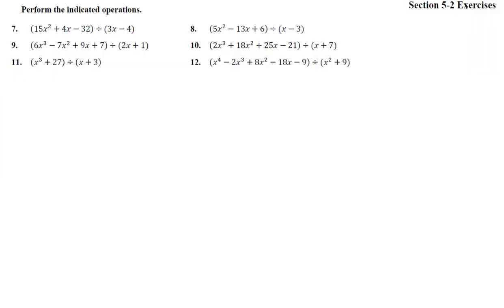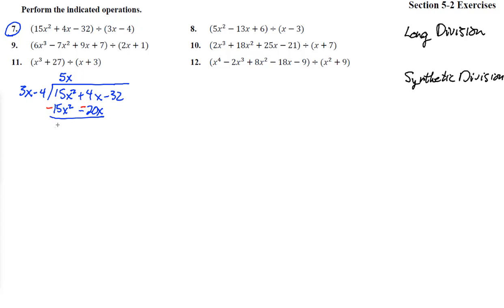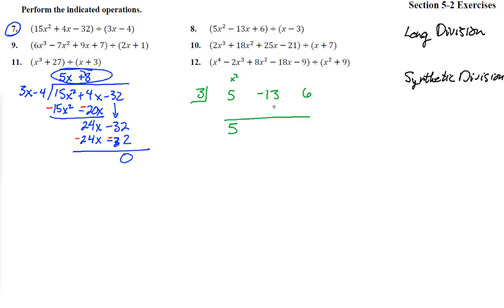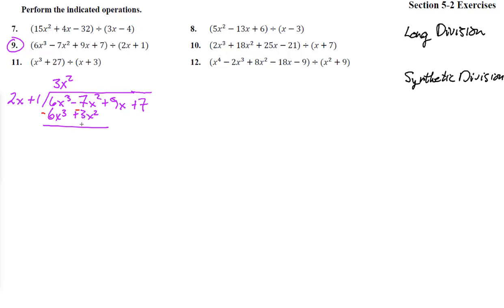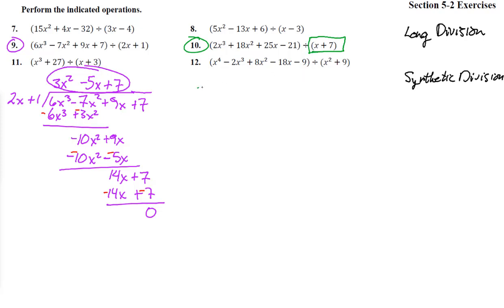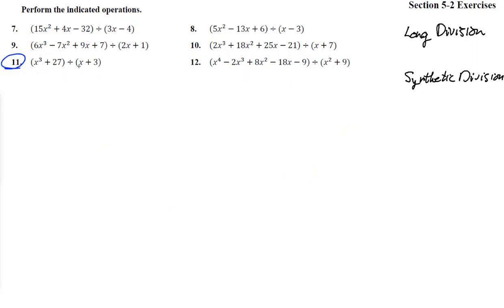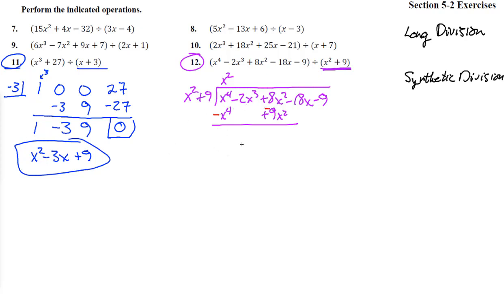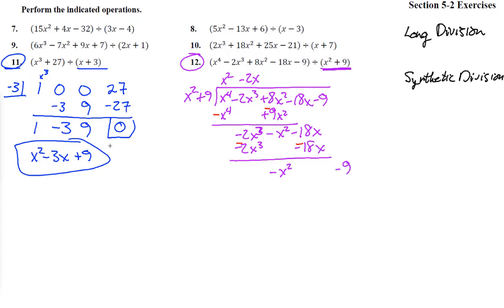101 5-2 Solutions 7-12